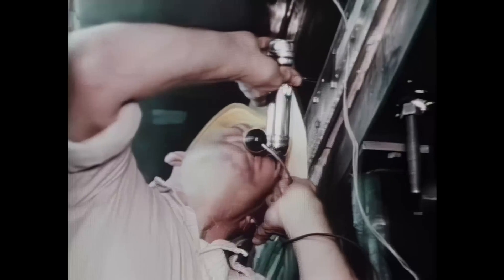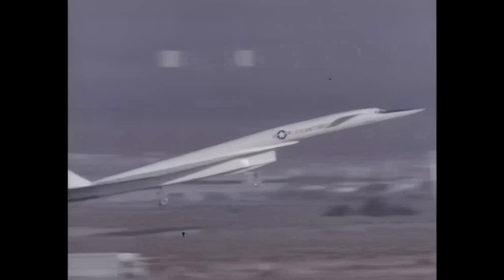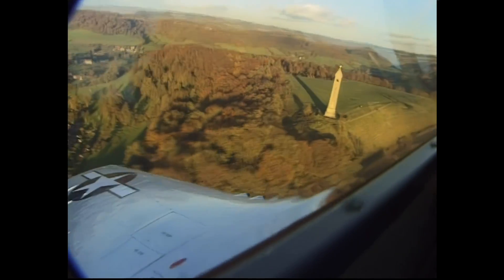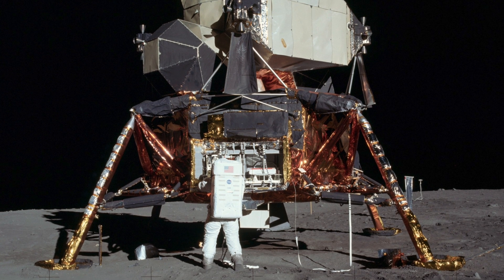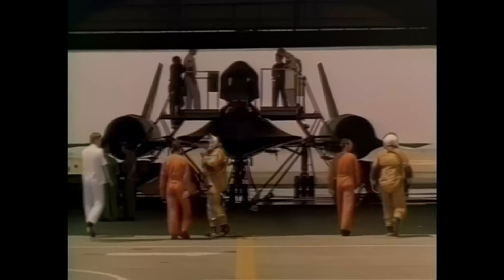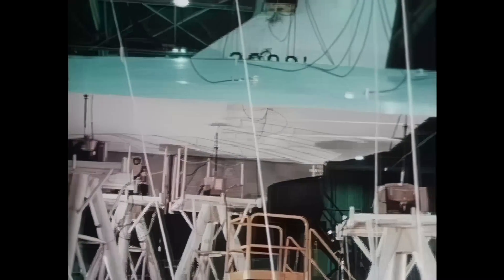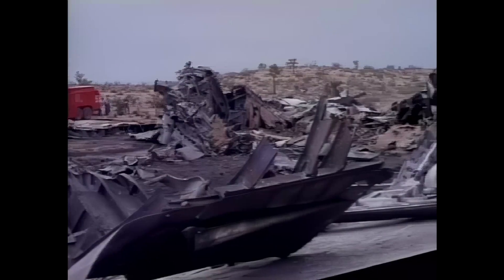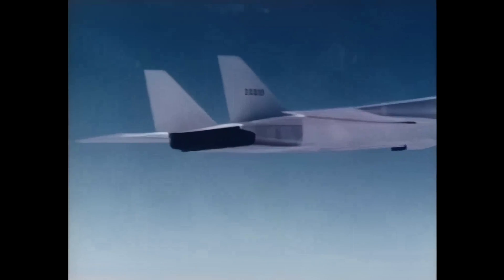XB-70 Valkyrie | The Supersonic Strategic Bomber | Airplanes That Got Cancelled Upscaled Documentary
The North American Aviation XB-70 Valkyrie was the prototype version of the planned B-70 nuclear-armed, deep-penetration supersonic strategic bomber for the United States Air Force Strategic Air Command. Designed in the late 1950s by North American Aviation (NAA), the six-engined Valkyrie was capable of cruising for thousands of miles at Mach 3+ while flying at 70,000 feet (21,000 m).

At these speeds, it was expected that the B-70 would be practically immune to interceptor aircraft, the only effective weapon against bomber aircraft at the time. The bomber would spend only a brief time over a particular radar station, flying out of its range before the controllers could position their fighters in a suitable location for an interception. Its high speed made the aircraft difficult to see on radar displays and its high-altitude and high-speed capabilities could not be matched by any contemporaneous Soviet interceptor or fighter aircraft.

The introduction of the first Soviet surface-to-air missiles in the late 1950s put the near-invulnerability of the B-70 in doubt. In response, the United States Air Force (USAF) began flying its missions at low level, where the missile radar's line of sight was limited by terrain. In this low-level penetration role, the B-70 offered little additional performance over the B-52 it was meant to replace, while being far more expensive with shorter range. Other alternate missions were proposed, but these were of limited scope. With the advent of intercontinental ballistic missiles (ICBMs) during the late 1950s, manned bombers were increasingly seen as obsolete.

The USAF eventually gave up fighting for its production and the B-70 program was canceled in 1961. Development was then turned over to a research program to study the effects of long-duration high-speed flight. As such, two prototype aircraft, designated XB-70A, were built; these aircraft were used for supersonic test-flights during 1964–69. In 1966, one prototype crashed after colliding with a smaller aircraft while flying in close formation; the remaining Valkyrie bomber is in the National Museum of the United States Air Force near Dayton, Ohio.

In an offshoot of Boeing's MX-2145 manned boost-glide bomber project, Boeing partnered with RAND Corporation in January 1954 to explore what sort of bomber aircraft would be needed to deliver the various contemporary nuclear weapons under development. At the time, nuclear weapons weighed several tons, and the need to carry enough fuel to fly that payload from the continental United States to the Soviet Union demanded large bombers. They also concluded that after the release of the bombs, the aircraft would need supersonic speed to escape the critical blast-radius.

The aviation industry had been studying this problem for some time. From the mid-1940s, there was interest in using nuclear-powered aircraft in the bomber role. In a conventional jet engine, thrust is provided by heating air using jet fuel and accelerating it out a nozzle. In a nuclear engine, heat is supplied by a reactor, whose consumables last for months instead of hours. Most designs also carried a small amount of jet fuel for use during high-power portions of flight, such as takeoffs and high-speed dashes.

Another possibility being explored at the time was the use of boron-enriched "zip fuels", which improve the energy density of jet fuel by about 40 percent, and could be used in modified versions of existing jet engine designs. Zip fuels appeared to offer sufficient performance improvement to produce a strategic bomber with supersonic speed.

General characteristics

Crew: 2
Length: 185 ft 0 in (56.39 m)
Wingspan: 105 ft 0 in (32.00 m)
Height: 30 ft 0 in (9.14 m)
Wing area: 6,297 sq ft (585.0 m2)
Airfoil: Hexagonal; 0.30 Hex modified root, 0.70 Hex modified tip
Empty weight: 253,600 lb (115,031 kg)
Gross weight: 534,700 lb (242,536 kg)
Max takeoff weight: 542,000 lb (245,847 kg)
Fuel capacity: 300,000 pounds (140,000 kg) / 46,745 US gal (38,923 imp gal; 176,950 l)
Powerplant: 6 × General Electric YJ93-GE-3 afterburning turbojet, 19,900 lbf (89 kN) thrust each dry, 28,000 lbf (120 kN) with afterburner
Performance

Maximum speed: 1,787 kn (2,056 mph, 3,310 km/h)
Maximum speed: Mach 3.1
Cruise speed: 1,738 kn (2,000 mph, 3,219 km/h)
Combat range: 3,725 nmi (4,287 mi, 6,899 km)
Service ceiling: 77,350 ft (23,580 m)
Lift-to-drag: about 6 at Mach 2
Wing loading: 84.93 lb/sq ft (414.7 kg/m2)
Thrust/weight: 0.314